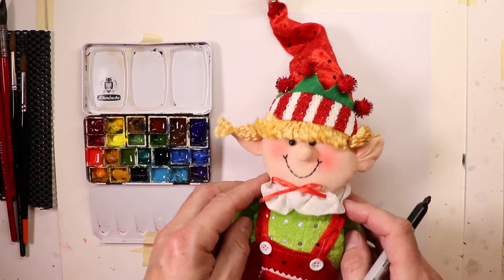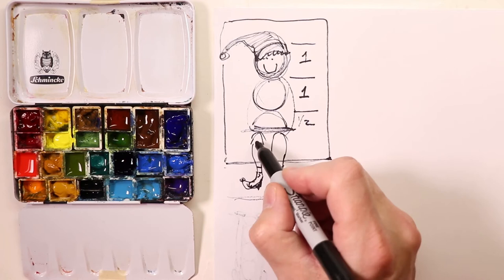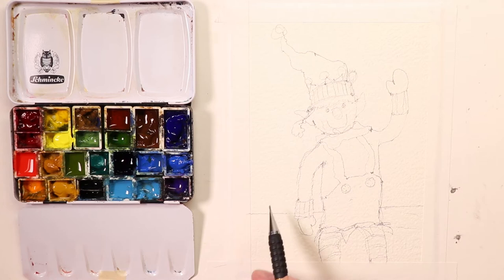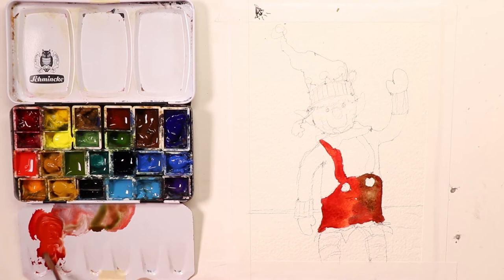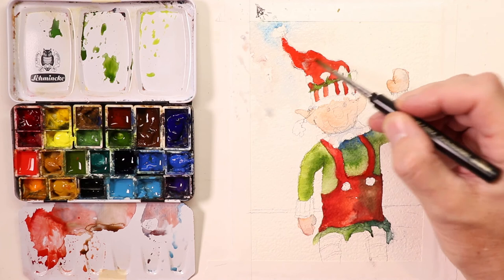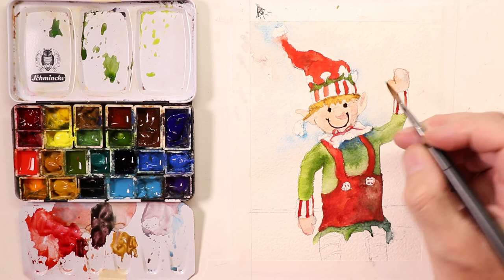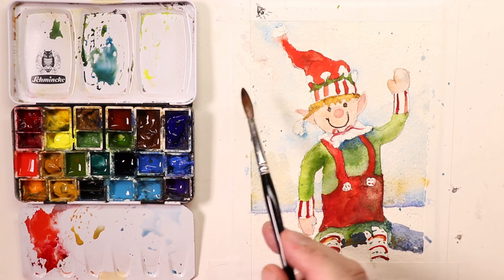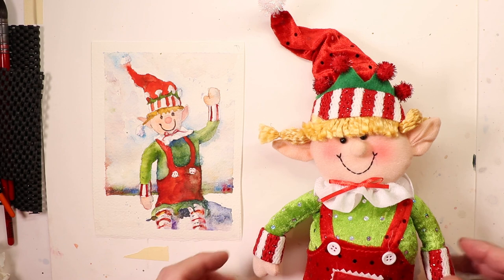How to Paint a Colorful Christmas Holiday Doll - WATERCOLOR IN 5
We draw and paint this Christmas Doll in Watercolor with each detail covered! Happy Painting! You may also view my web site at chrispetri.com on a google search. I just recently uploaded some of my “best of” YouTube videos to the RUMBLE web site, if there is a problem on YouTube you can watch there. Happy Painting! Note: A big thanks to Carmen Rodriguez and Tom Clark for the incredible production efforts creating the Intro and Outro videos here on my Channel. The following are key words related to the You Tube platform as well as a good research glossary. watercolors, painting, and drawing, Watercolours, Tutorials, How to paint, How to draw, contour drawing, colors, soft colors, painting, wet into wet, juicy washes, dry brush, splashing, splattering, palettes, Craig Young, brushes, kolinsky sables, red sables, sword liners, filberts, daggers, flat brush, square brush, round brushes, masking fluid, liquid frisket, rigger brushes, arches, Fabriano, Buckingford, Strathmore, French easel, glass top art table, masonite, out of the tube color, Favorite watercolor artist’s- Charles Reid, Winslow Homer, Alvaro Castagnet, Edward Hopper, Mel Stabin, Steven Cronin, Edgar Whitney, Steve Hall, Edward Wesson, Amanda Hyatt, Claude Monet, Herman Pekel, Greg Allen, Edward Hopper, John Hoar, Edward Wesson, Joseph Zbukvic, Winslow Homer, Chris Forsey, David Curtis, Bill Buchman, Robert Burridge,  Edward Wesson, Ken Howard, John Tookey, Andrew Pitt, Tom Lynch, John Yardley, Jake Winkle, Tony Van Hasselt, Tom Hoffman, Zoltan Szabo, Ed Whitney, Winslow Homer, Edward Wesson, Ed Hopper and Norman Rockwell, Judi Wagner, Jeanne Dobie, Adebanji Alade, William Alexander, Bob Ross, Lynn Pittard, Burne Hogarth, Andrew Loomis, G.F. Brommer, Stephen Quiller, YouTube views, Agnescecile, Darrell Tank, peter wooley artist, Fine Art-Tips, Mr. Otter Art Studio, Painting fast and slow, tonal value, design, angles, the rectangle, the tick tack toe, the golden mean, leading the eye, directional changes, push and pull, fresh paintings, muddy paintings, greys, colors vibrancy, roygbiv, munsel, triadic, space division, rough paper, smooth paper, cold press, hot press, acid free, 100% cotton, print paper, swatches, H strokes, Z stokes, lose edges, keep edges, chroma, intensity, value range, pastel, acrylic, oils, fumes, health hazards, poison paints, cakes, pans, tubes, semi moist, chalky, transparent, semi-transparent, lifting, staining, opaque, granulation, sediment, juicy washes, loose and free watercolors, tight watercolors, misbehaving watercolors, blossoms, cauliflowers, balloons, International Artist magazine, Watercolor magazine, Blicks, AC Moore, Pearl Paints, Cheap Joes, Jerrys Artsarama, Micheals, Art Express, sumi inks, speedball ink, urban sketching, Teoh Yi Chie,  stretching paper, taping paper, blocks, workshops, art institutes, art schools, perspective, line of site, eye level, cone of vision, vanishing point. Watercolor painting is passion! I have the greatest respect and honor for art! These things all relate closely to my art. Watercolors, colors, painting, wet into wet, juicy washes, dry brush, splashing, splattering, pallettes, brushes, kolinsky sables, red sables, sword liners, filberts, daggers, flat brush, square brush, round brushes, masking fluid, liquid frisket, rigger brushes, arches, fabriano, buckingford, Strathmore, French easel, glass top art table, Masonite, Hal Reed- Fav watercolor artist’s- Charles Reid, Winslow Homer, Alvaro Castagnet, Edward Hopper, Mel Stabin, Edgar Whitney, Steve Hall, Edward Wesson, Amanda Hyatt, Claude Monet, Herman Pekel, Edward Hopper, John Hoar, Winslow Homer, Joseph Zbukvic, Winslow Homer, David Curtis, Edward Wesson, Ken Howard, John Tookey, Andrew Pitt, Tom Lynch, Sterling Edwards, Rick Surowicz, Grant Fuller,  John Yardley, Jake Winkle, Tom Hoffman, Zoltan Szabo, Ed Whitney, Winslow Homer, Andrew Wyeth, Edward Wesson, Ed Hopper, Hal Reed, and Norman Rockwell.